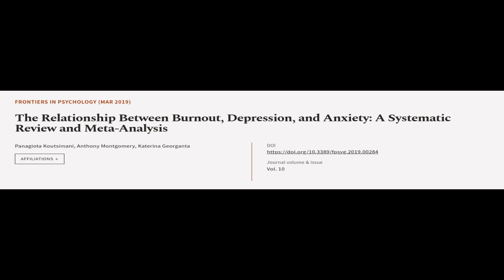The Relationship Between Burnout, Depression, and Anxiety: A Systematic Review and Me... | RTCL.TV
### Keywords ###

### Video Timestamps ###
0:00:00 - Summary
0:00:53 - Title
0:00:59 - Tail
0:01:03 - End